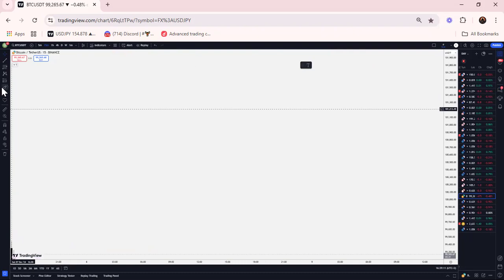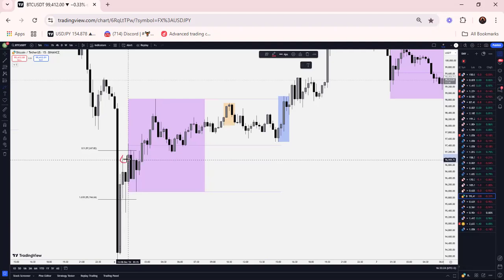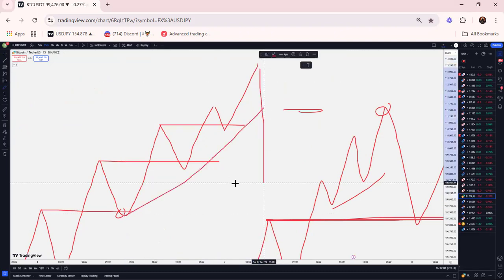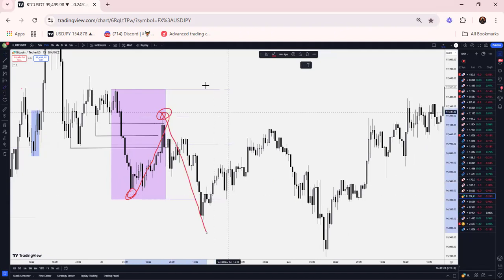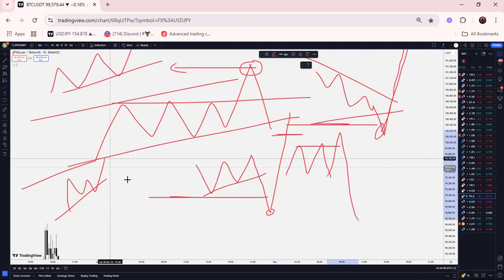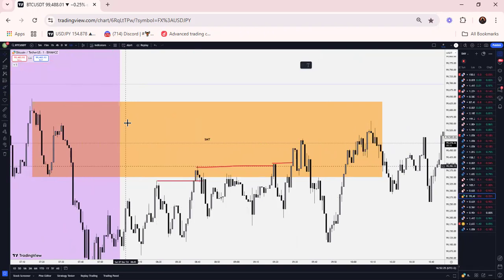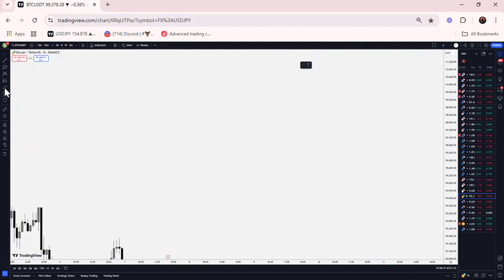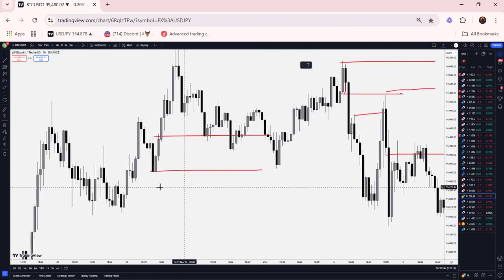MoorFx Part 2